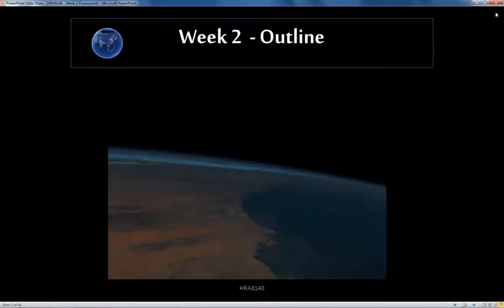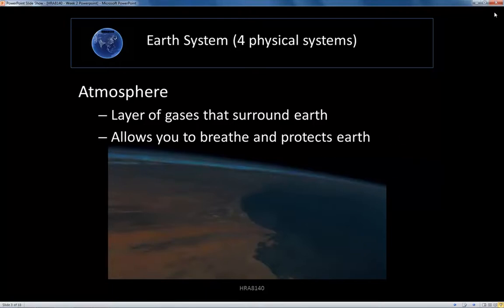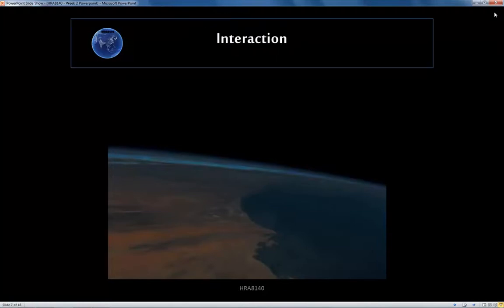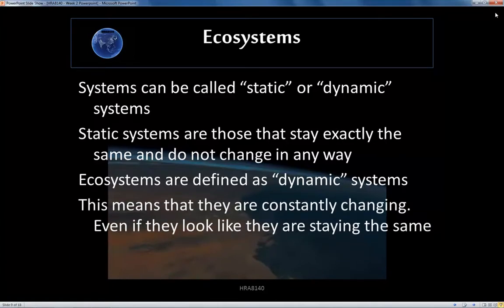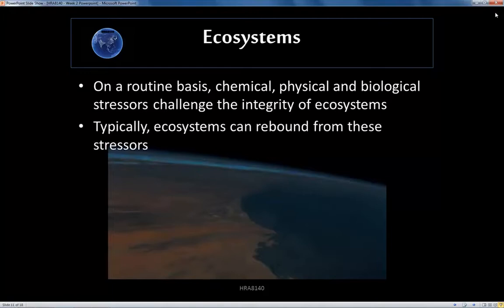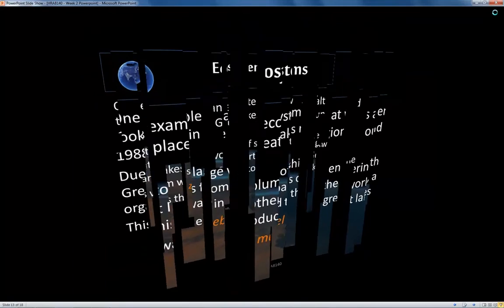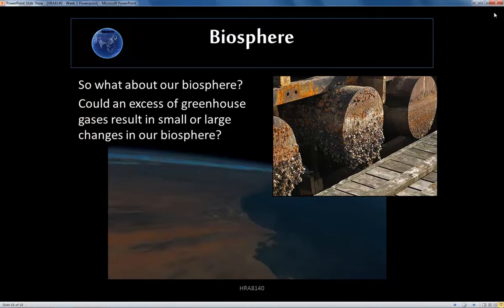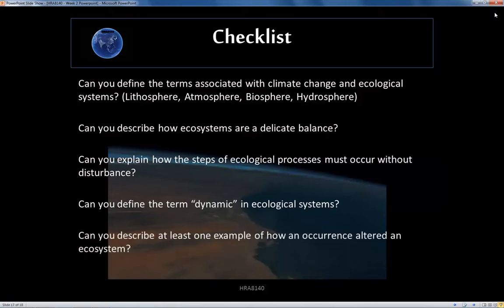HRA8140 - Week 2